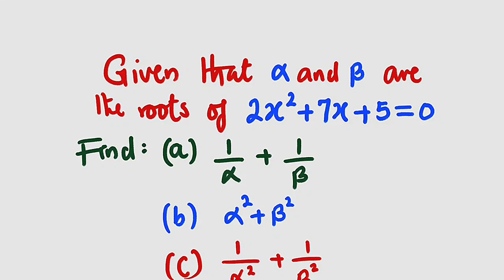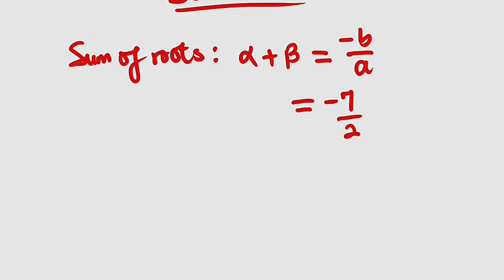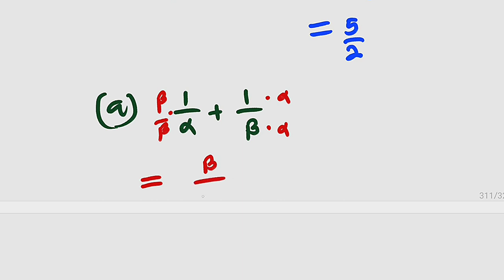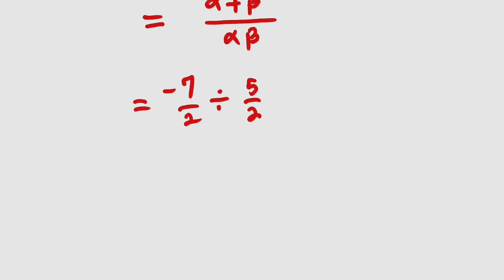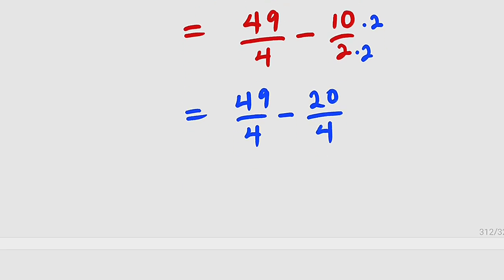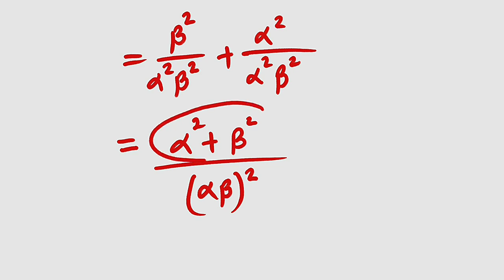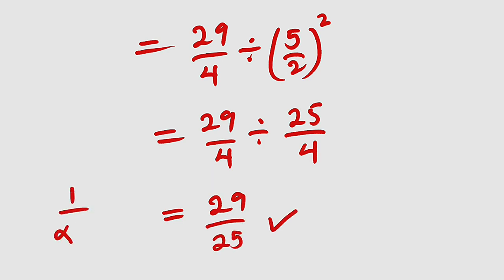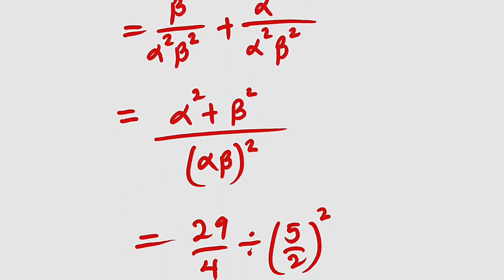Evaluating some symmetrical of quadratic roots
In mathematical terms:
1. α + β = -b/a
2. α * β = c/a

This symmetry between the roots of a quadratic equation is a fundamental property and is often used to find the roots when the coefficients of the quadratic equation are known.